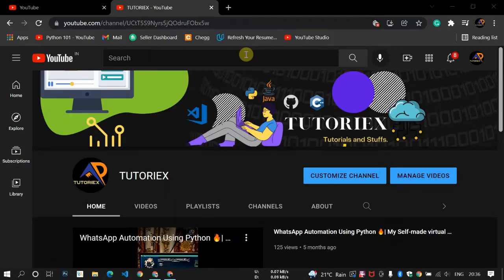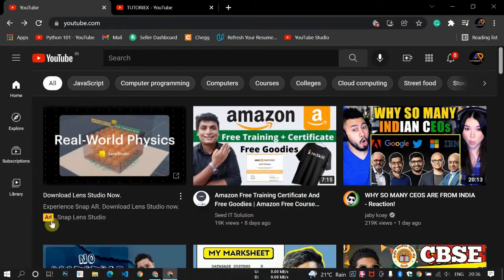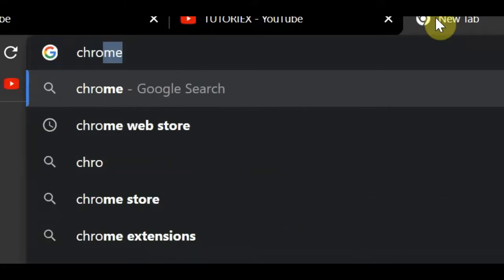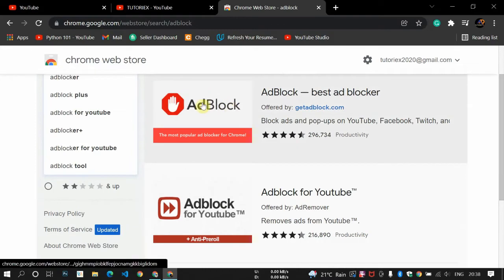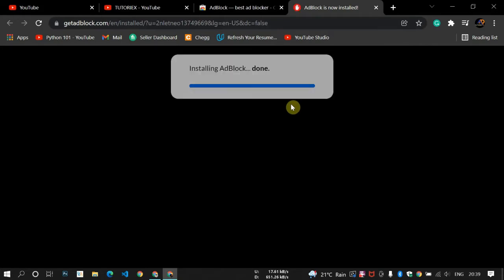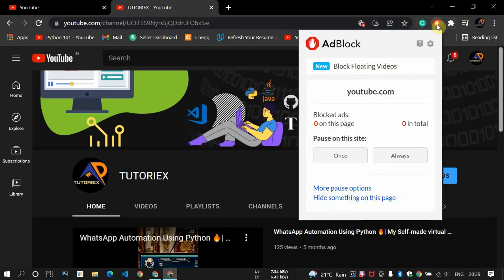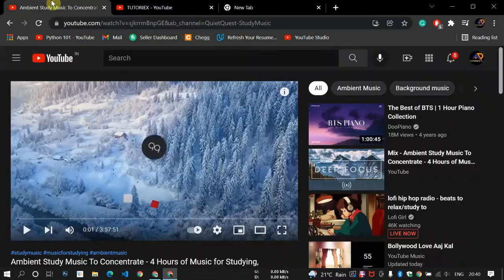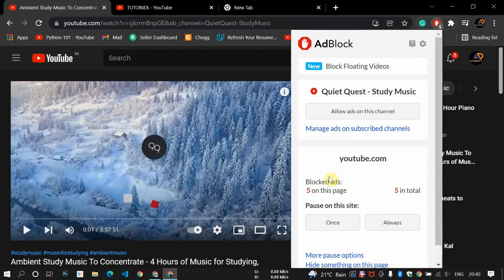How To Block ALL Ads on Chrome Browser 2022 | Block YouTube Ads on Chrome | TUTORIEX